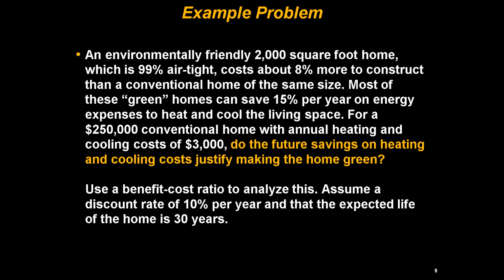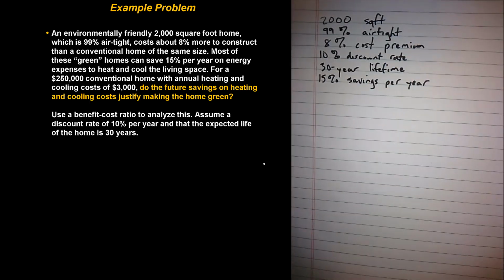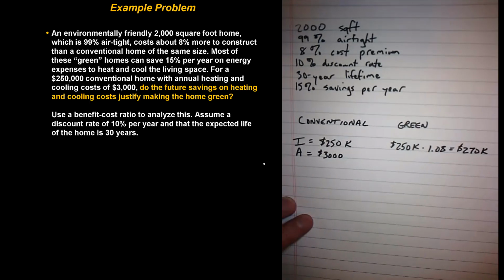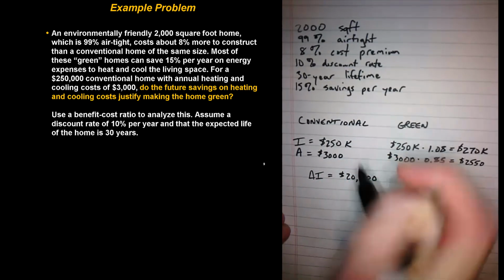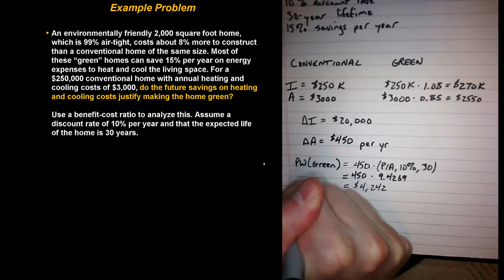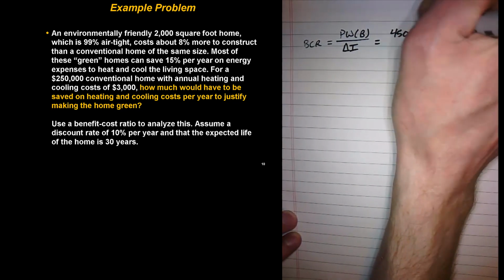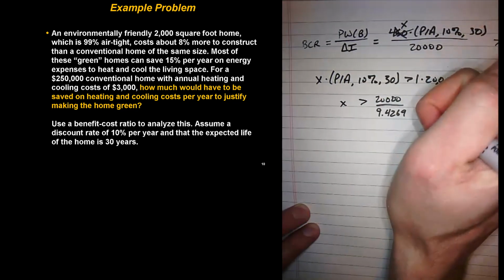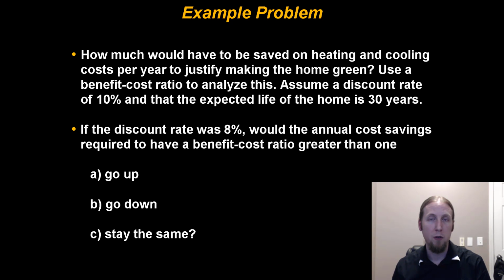Benefit-Cost Analysis Example Problems